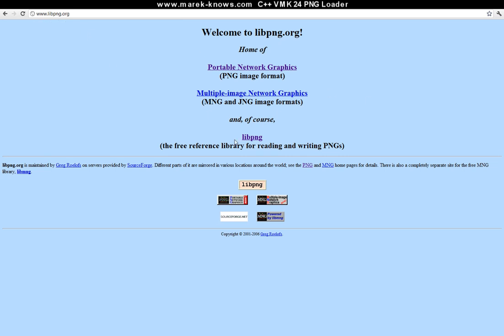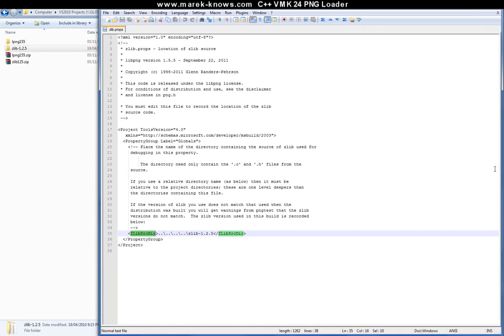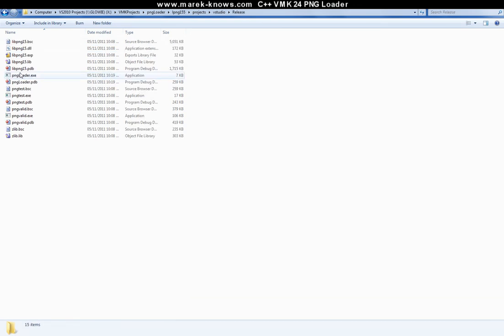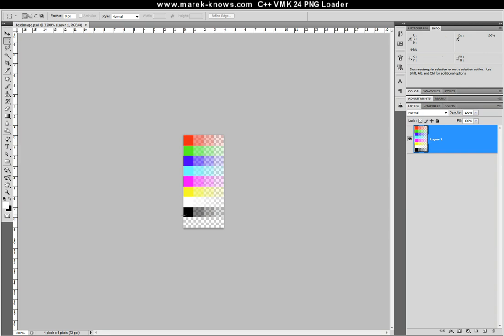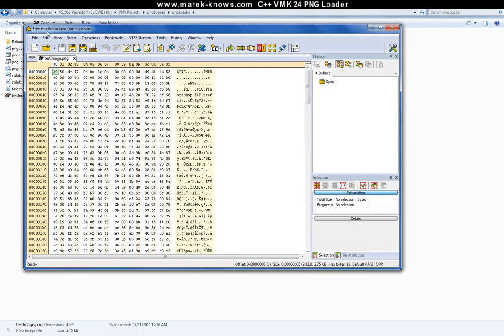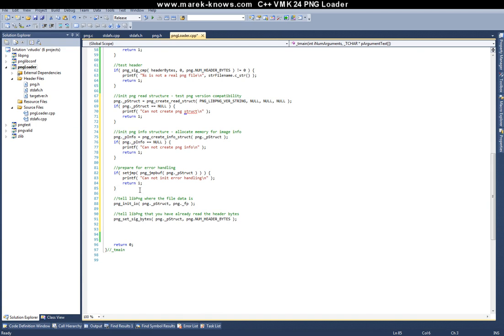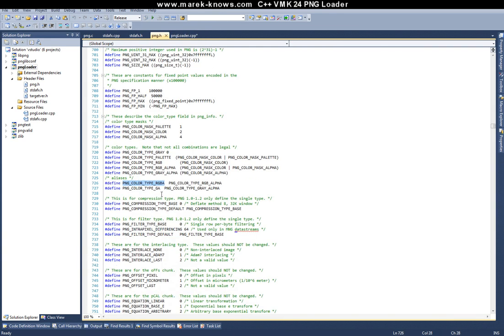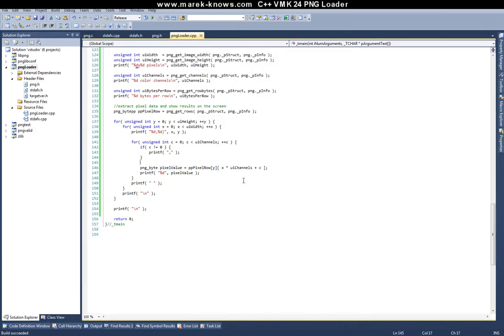C++ VMK 24: PNG Loader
This video was first released on December 12th, 2011.
In this video I show how to download, install, and use the libpng library to work with images encoded in the png file format.  By the end of this video you should be able to load and parse any png file in your own projects.